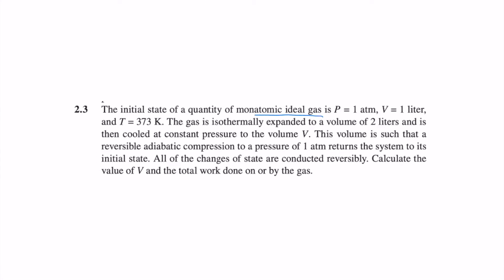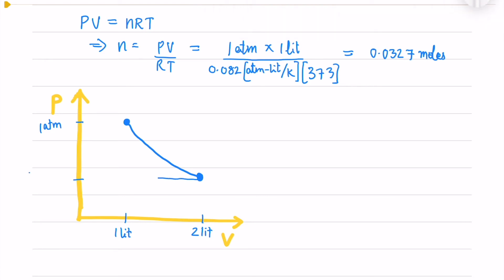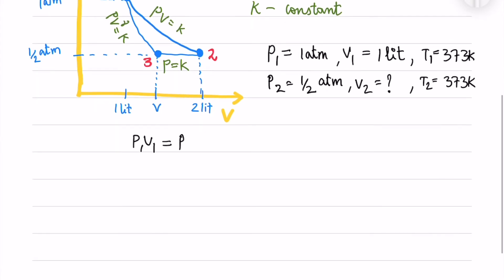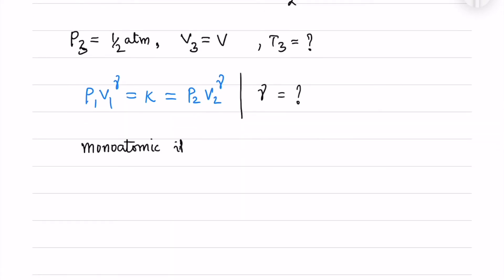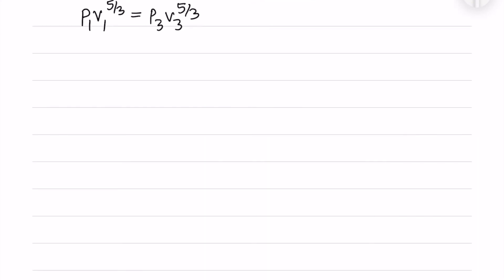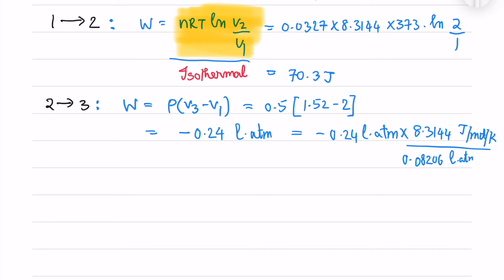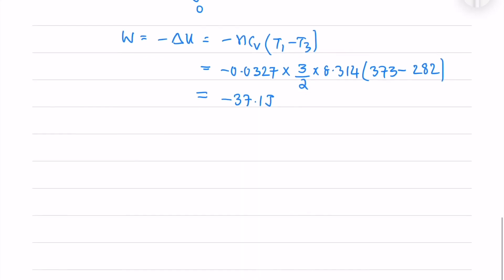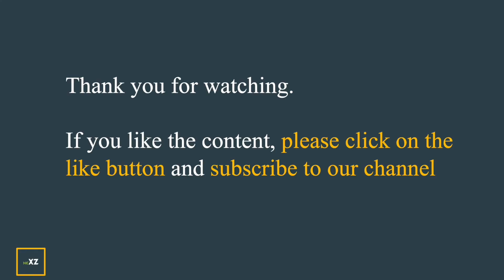Gaskell 2.3 || Thermodynamics || Material Science || Solution & explanations